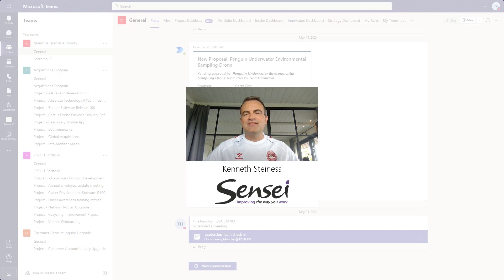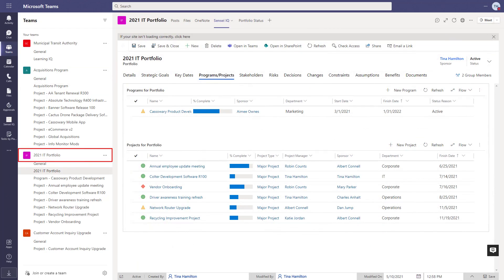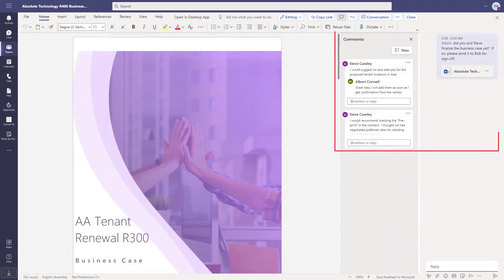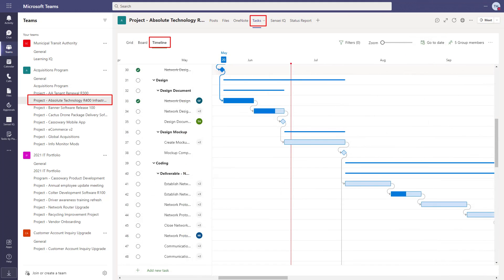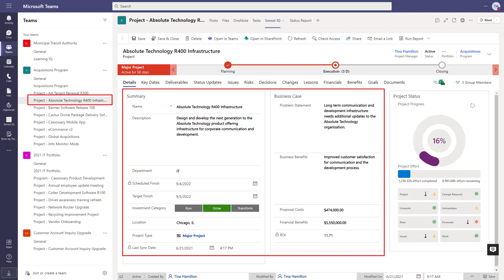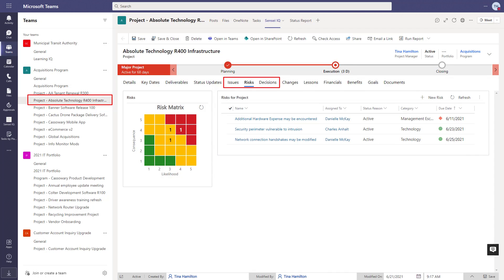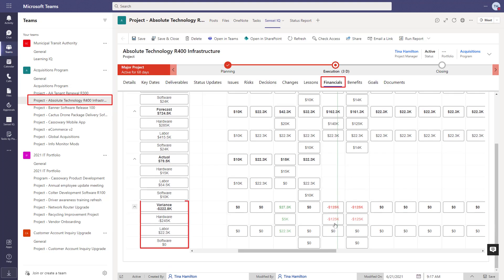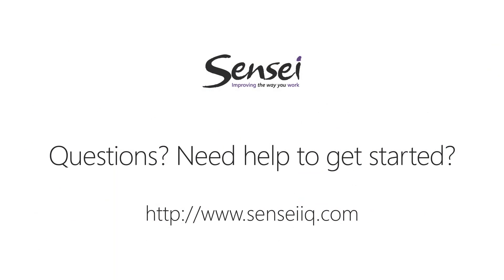Managing Projects in Microsoft Teams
Are you doing Project management in Microsoft Teams? In addition to the native messaging and calling features, Microsoft Teams allows you to pull together all the tools you use to manage work and collaborate for a single source of truth.  For example, you can see a status of all the projects in your organization through your favorite Power BI reports and dashboards, embedded directly into Microsoft Teams.  You can also bring in your favorite project management tools like Jira, Azure DevOps, Microsoft Project, and Project for the web.

With the right combination of ‘Teams’ and ‘Channels’ in Microsoft Teams, it’s easy to pull together a program or portfolio of projects for easy access, visibility, and collaboration.

Regardless of where you manage your tasks, you can surface them through Microsoft Teams and have a centralized collaboration space. If your organization is a ‘Microsoft Shop’, you probably already have the tools you need to provide centralized collaboration for your virtual project teams.  The benefits are clear, and the ROI is well documented.

Keep your teams focused on doing the work and help them avoid context-switching and bouncing between tools.  It not only improves their productivity, but it also produces better quality outcomes and healthier teams. Using this insight and knowledge, we’ve helped hundreds of organizations improve the way they work.

If you’re not sure how to get started, let us show you how it can be done.